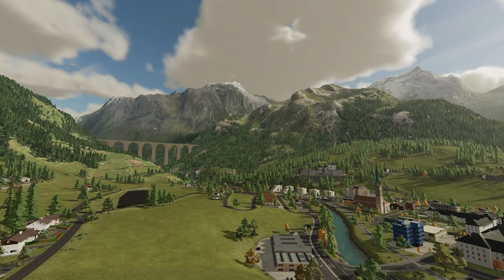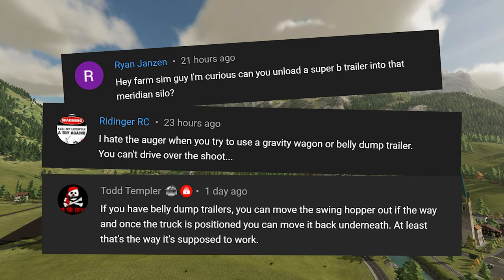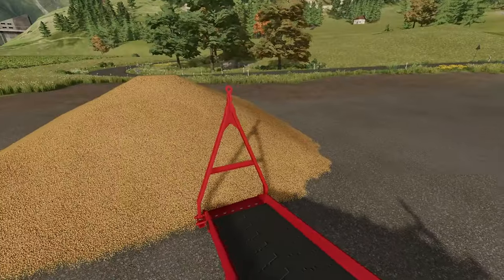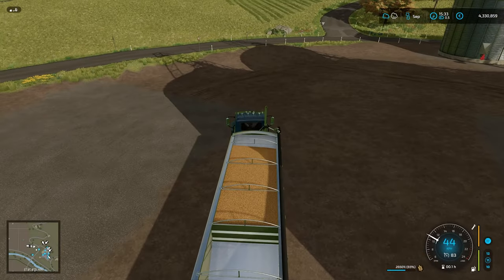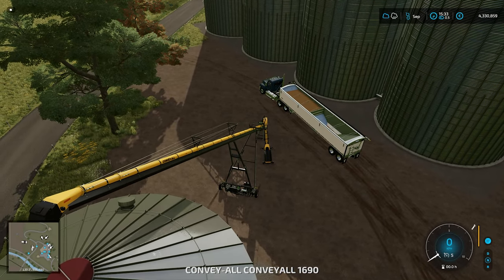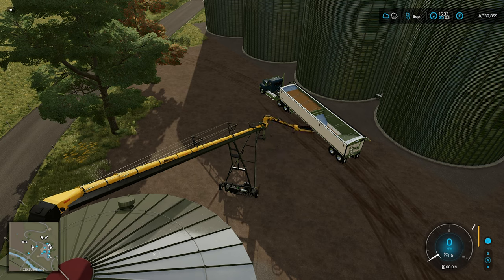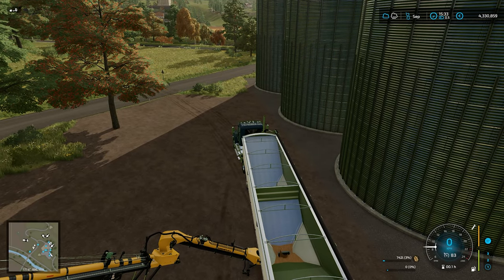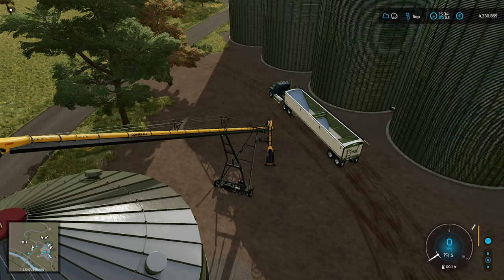Farm Sim Shorts #1 - Hopper Trailers and Augers - Farm Sim 22 Tutorial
Answering the community's questions so you can play Farming Simulator 22 better! Each week I'll be taking the best questions asked in my comments section or discord channel and trying to answer them in-game.

A lot of people have been asking in my comments how the new Meridian US-style silos work, so I thought I'd pull together a quick tutorial to show you. It's a relatively simple process but brings a nice level of authenticity and realism to your gameplay.

Farm Sim Shorts #1 - Hopper Trailers and Augers - Farming Simulator 22